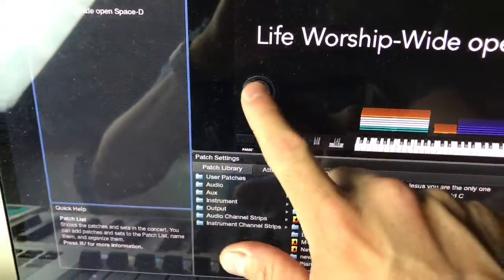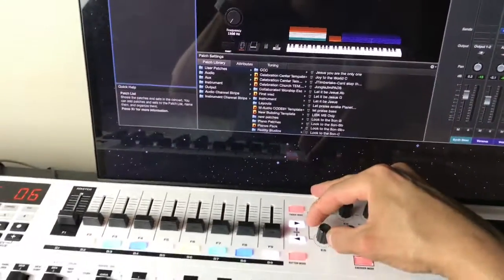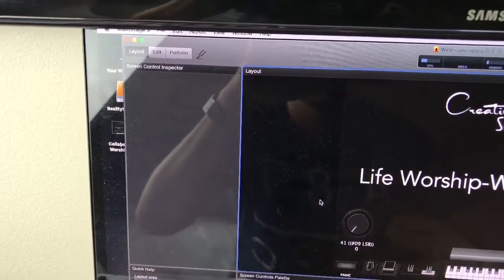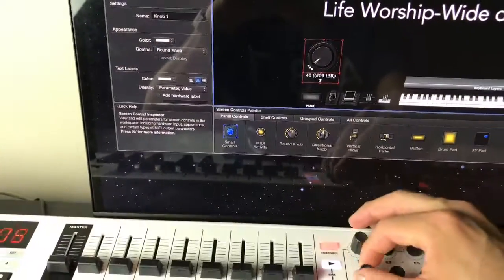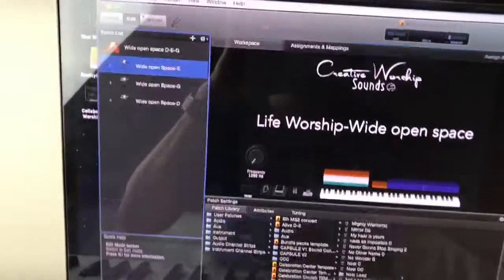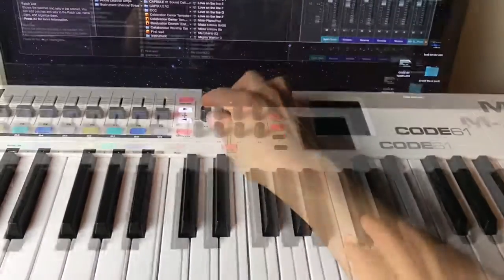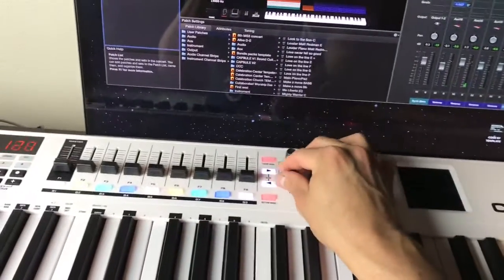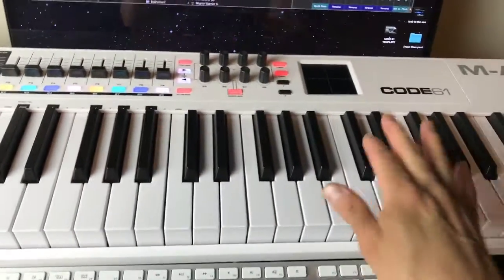Wide Open Space MainStage 3 patch tutorial